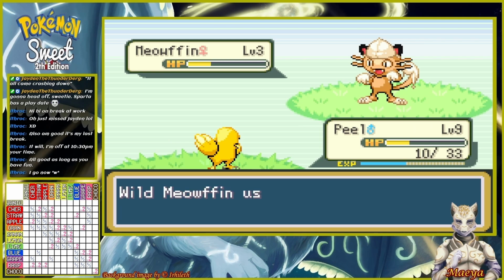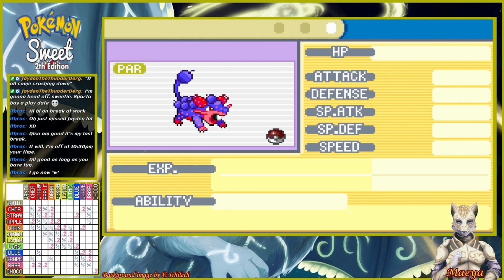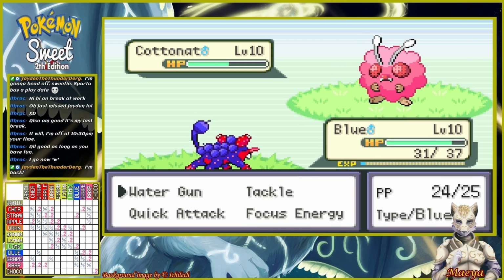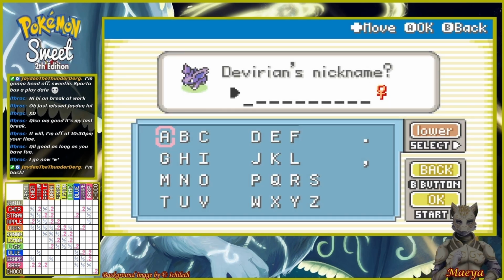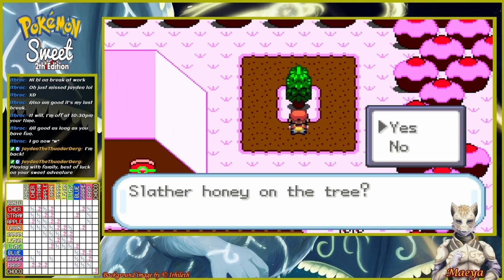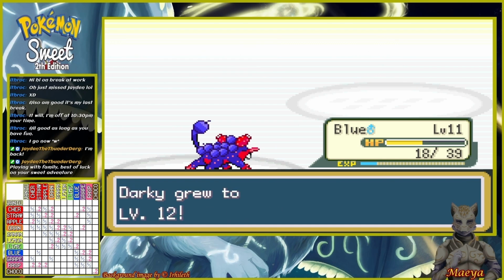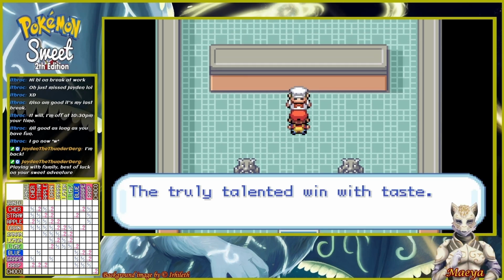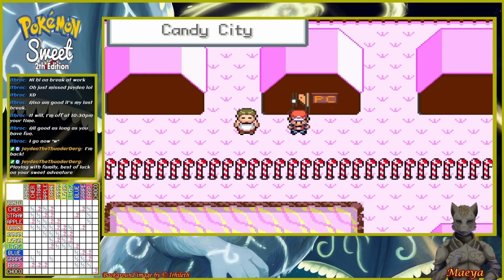They're all level 15 already!? - Pokemon Sweet 2th - Episode 3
Hi everyone!

This is a romhack made by a fan that takes us into a universe where everything is made of sweets, even the Pokemon! Cakes, candies, pastries, they all threaten human fitness by force feeding their delicious treats to travelers! In order to prevent the pastry-pocalypse, we'll have to find all of the mega sweets!

I am streaming this game every Monday and Thursday from 7pm to 10pm Eastern time. As I stream the game, I record it for Youtube! I record a few episodes per stream, so when you see this video, I'm already far ahead, if not already done.

Still, if you do want to watch my streams, you can find my Twitch right